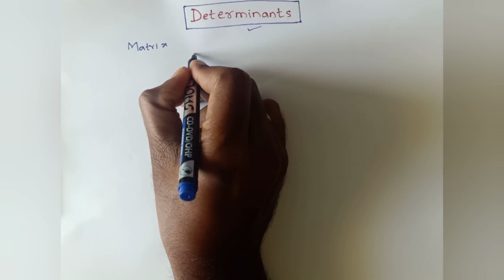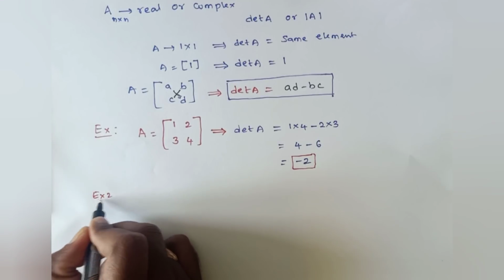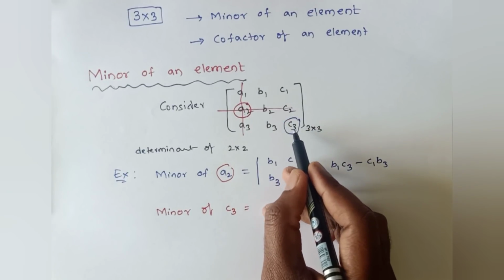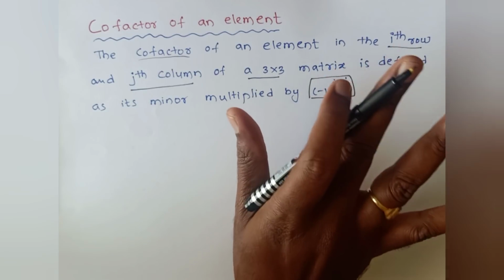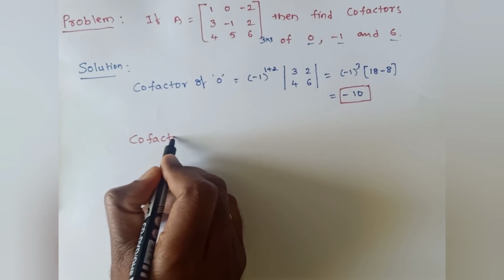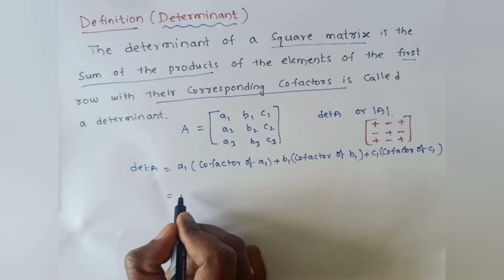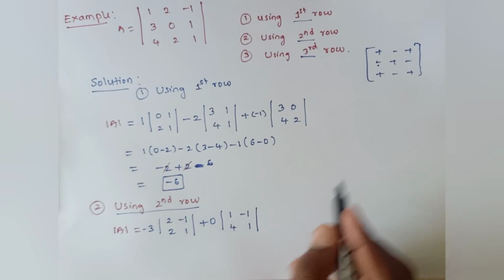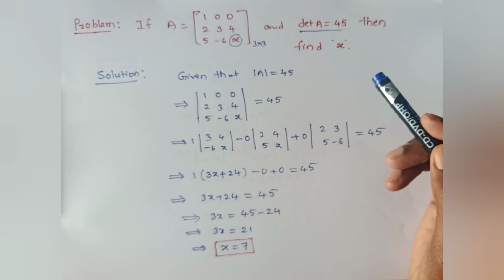MATRICES LECTURE 6 || DETERMINANT OF A MATRIX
Dear Students,
       In this lecture, you will learn : what is Determinant and how to evaluate a 3 by 3 determinant.